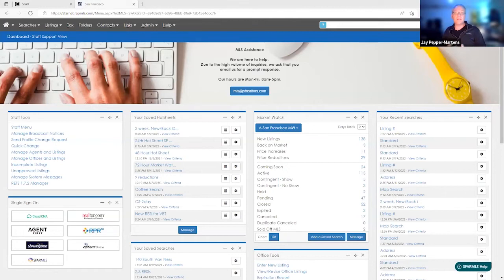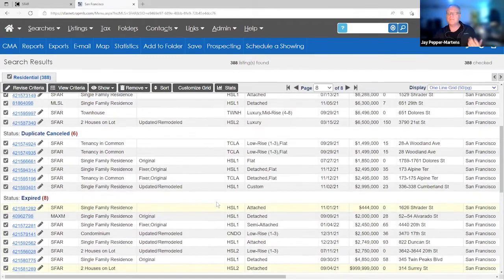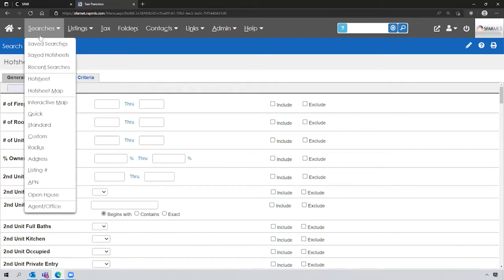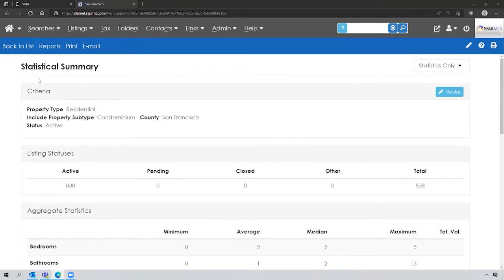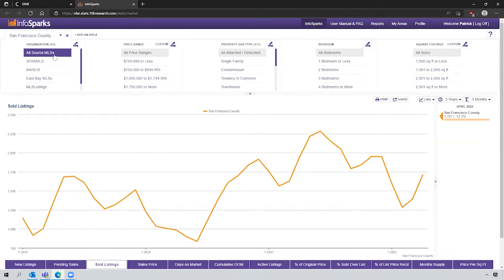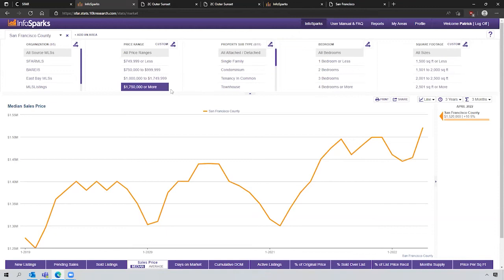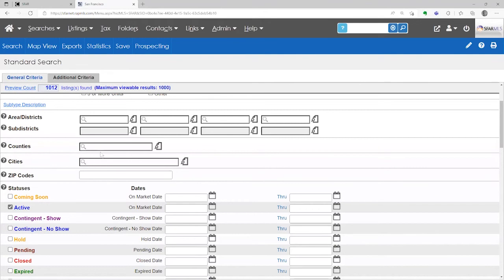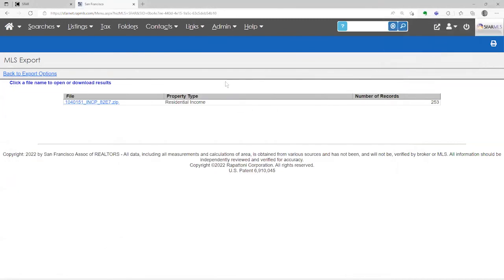SFARMLS 210 Advanced Search & Statistics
This is the first course in our newer MLS Advanced series! Join SFARMLS team members Jay Pepper-Martens and Patrick Anderson for insights on how to use the MLS as a high performance analytics engine and deeper functionality of our flagship InfoSparks (MarketStats) member benefit.

A must see class for our experienced Realtors® who are ready to make the MLS part of their dynamic business toolset.

Index of topics:
01:07 Advanced Search Techniques
02:17 Preview Count (Manual/Automatic)
02:52 Search Strategy Revisited (Depth vs Breadth)
06:01 Date & Status Power Combinations (Intro)
07:02 Use Case: "Examining Data in the Past"
08:20 Narrowing Using Progressively Added Criteria
09:14 Using "Group By Column" Feature
10:16 Question: Searching by Data CHANGE?
10:48 Hot Sheet Advanced Searches
12:41 Saving your Advanced Hot Sheets
13:24 Historical Hot Sheet Searches
14:27 HOT TIP: Temp Folder for Mixed Search Results
17:27 MLS Built-In Statistical Reports (Intro)
18:00 HOT TIP: Zooming the View in your Browser
19:25 Preview Count (Automatic/Manual)
19:42 Use Case: "Stats on Condos in SF"
20:35 Statistical Summary
21:00 Stats vs Charts in the Display
21:50 Search Criteria is Displayed on Reports
23:24 Base Aggregate Stats (Beds/Baths/Sqft)
24:12 DOM, CDOM defined
26:11 Regular Reports vs Statistical Reports
27:10 Ranking Statistical Report (by Area)
29:39 HOT TIP: Sorting the Results
30:22 HOT TIP: Customize your Grid
31:29 Advanced Infosparks (MarketStats)
34:37 Use Case: "Compare Solds: SF City vs. SF District"
35:36 Question: "What is 3-Month Rolling Average"?
37:05 Selecting Monthly Average (sharper)
37:18 Selecting 12-Month Average (smoother)
37:57 Use Case: "Why use 12-Month Rolling Average?"
39:23 InfoSparks Reports Section
40:20 Annual Report
41:26 HOT TIP: 5 Clicks to Reach Deep Data
41:56  Local Market Updates
42:25 InfoSparks Outside of SF
43:18 Use Case: "Alameda County Report Example"
44:31 Sharing your Analysis with Clients & Associates
44:53 PRINT to file, or to paper
45:27 SHARE to web, or email/blog/site
46:48 Use Case: "Share to Social Media" with example:
49:00 Use Case: "Comparing Areas outside of the City"
49:58 Using "My Areas" on the InfoSparks Graph
50:23 Exporting Data from the MLS
52:56 Unzipping the Export
53:04 Looking at the File Contents
53:36 Working the File Contents (Microsoft Excel)
56:54 Custom Export Formats
58:02 HOT TIP: Start with "System Basic Listing Export"
59:09 Beyond this Training Session (see attachment)
59:51 Conclusion